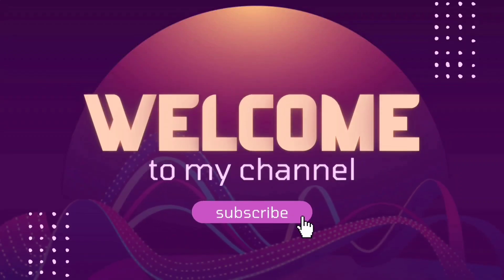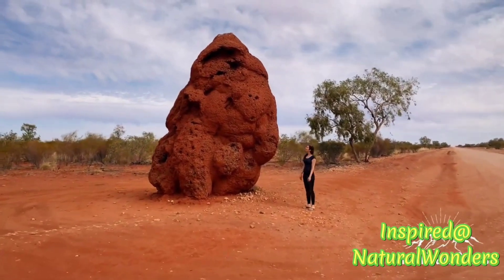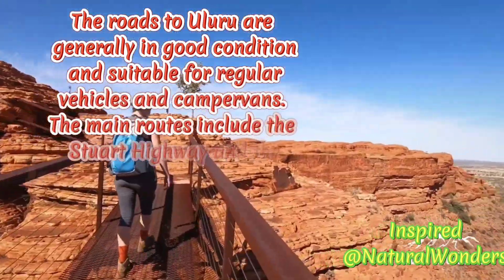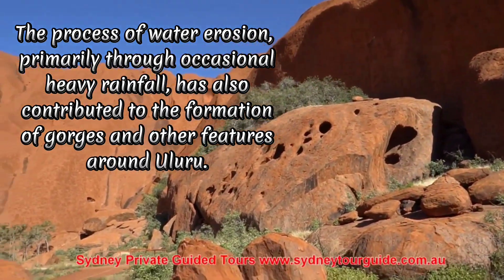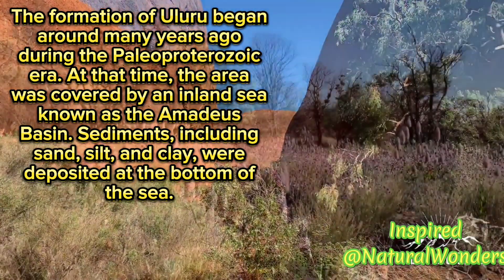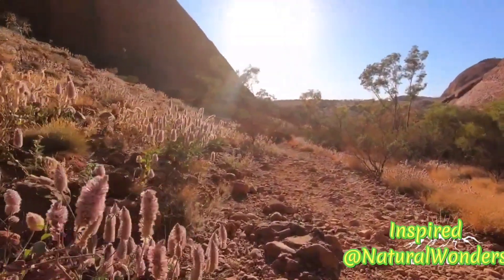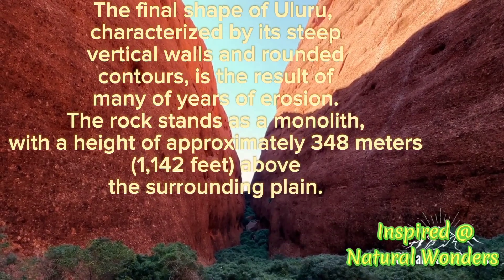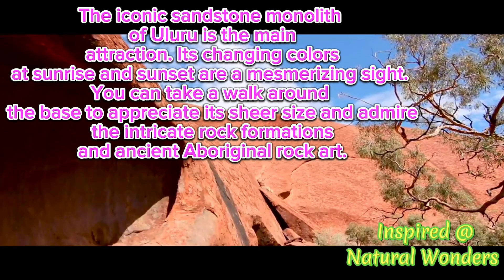Inspired @NaturalWonders-ip6yc Rising from the Sands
"Rising from the Sands: Discovering the Secrets of Ayers Rock - Uluru"

Embark on a transformative expedition to the heart of Australia's Red Centre with our YouTube series, "Unveiling Uluru: Mystical Marvels of Ayers Rock." Join us as we peel back the layers of this awe-inspiring natural wonder, revealing a captivating tapestry of ancient legends, spiritual significance, and breathtaking landscapes.

In each episode, we delve into the sacred serenity of Uluru, also known as Ayers Rock, unraveling its secrets and unraveling the enigma that has fascinated explorers, scientists, and adventurers for centuries. Witness the mesmerizing beauty of this massive sandstone monolith as it emerges from the sprawling desert, casting a spell on all who encounter its presence.

Our cameras capture the ethereal sunrise and sunset, transforming the iconic rock formation into a kaleidoscope of vibrant hues that ignite the sky. Feel the pull of the Dreamtime, as we explore the rich indigenous culture and legends intertwined with this ancient land. Through immersive storytelling, we aim to awaken your spirit and foster a deep appreciation for the spiritual significance held within Uluru's very essence.

Venture beyond the horizon and witness the breathtaking landscapes that surround Ayers Rock. From the rugged Kata Tjuta, or the Olgas, with their striking domed formations, to the vast expanse of the desert plains, our journey takes us through a land where time seems to stand still, offering a sanctuary for self-reflection and connection with nature.
        Join us on this unforgettable adventure, where the mystical marvels of Uluru come to life, weaving a spellbinding tale that will leave you yearning for more.